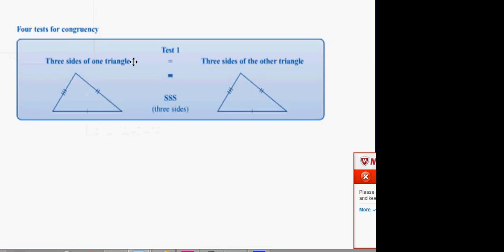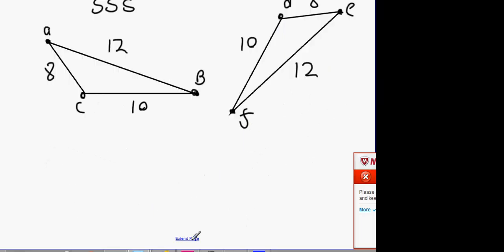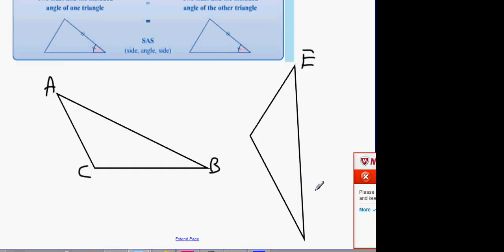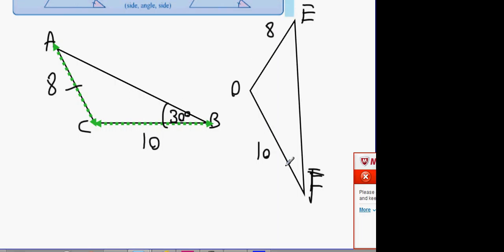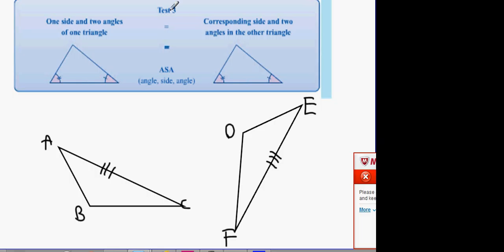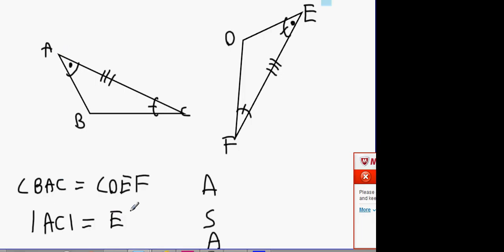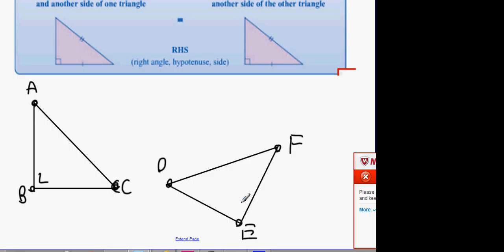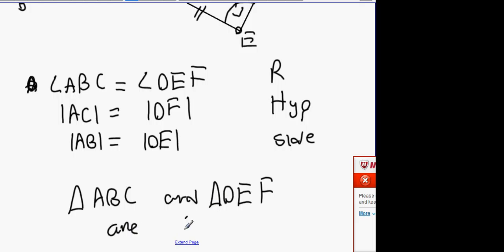6th exercise 6 6 introduction